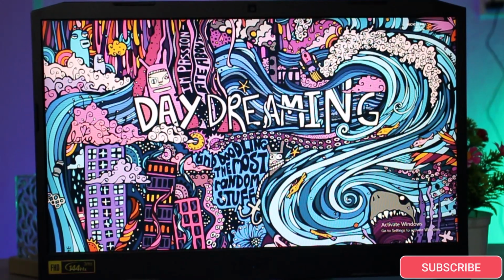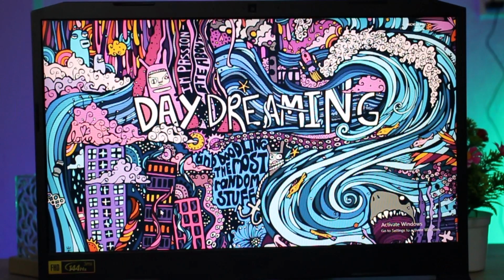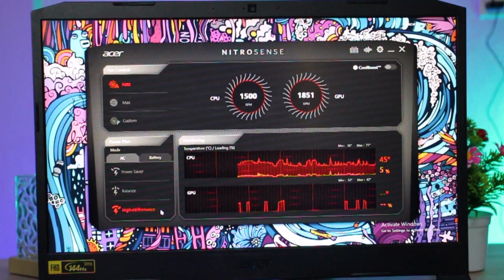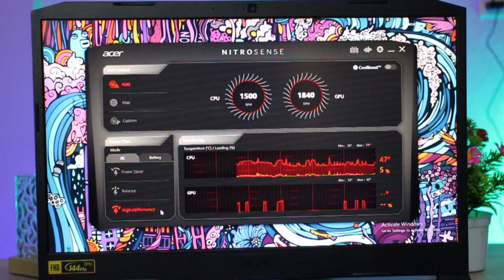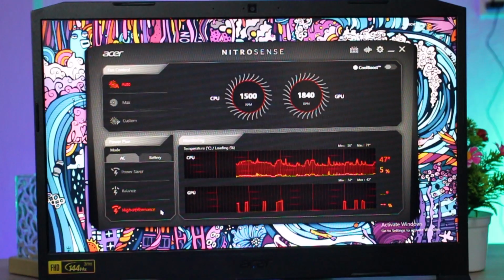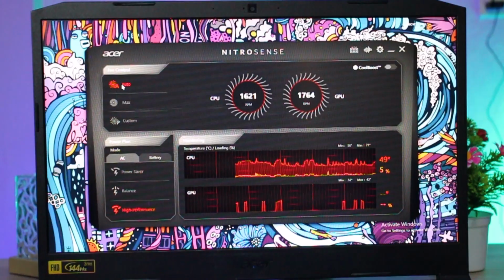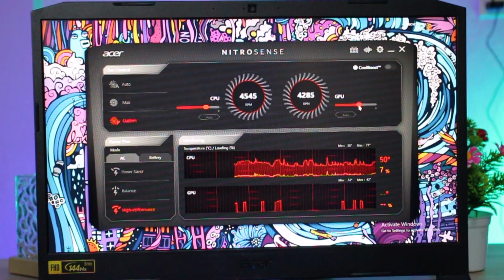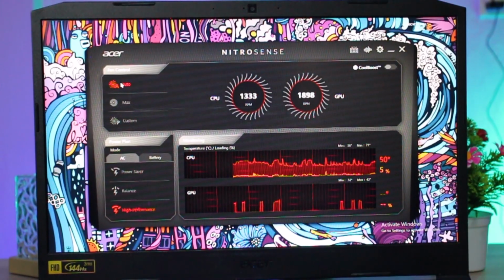How To Control Fan Speed on Acer Nitro 5 | New Edition 2026-Here's How You Can Do It // 2026 Edition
Want to know how to [DO SOMETHING] Fix Fan Speed Control Not Working on Acer Nitro 5 | New Edition 2026  but don’t know how? 🤔
This quick video will show you how to [MAIN TASK] Manually Adjust Fan Speed on Acer Nitro 5 Laptop | New Edition 2026 step by step.

In this video, you’ll learn: How To Reset Fan Speed Settings on Acer Nitro 5 | New Edition 2026

How to [STEP 1 / ACTION] Set Custom Fan Speed Profile on Acer Nitro 5 | New Edition 2026

How to [STEP 2 / ACTION] Control CPU and GPU Fan Speed on Acer Nitro 5 | New Edition 2026

How to [STEP 3 / FINAL RESULT] Reduce Fan Noise on Acer Nitro 5 by Adjusting Fan Speed | New Edition 2026

Timestamps:
00:00 – How to start [TOPIC]
00:00 – How to [STEP 1]
00:00 – How to [STEP 2]
00:00 – How to finish [TASK]